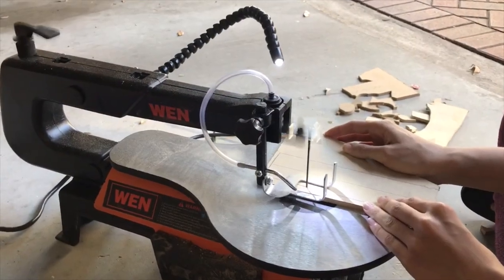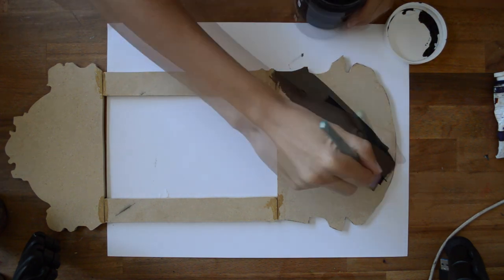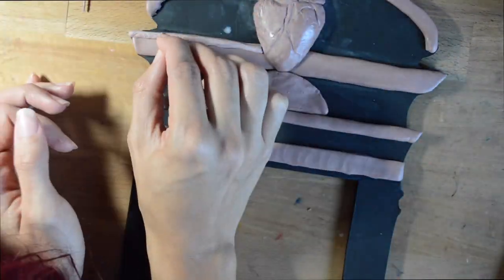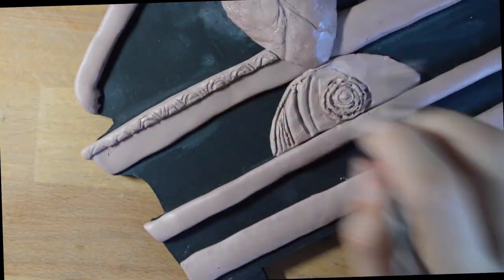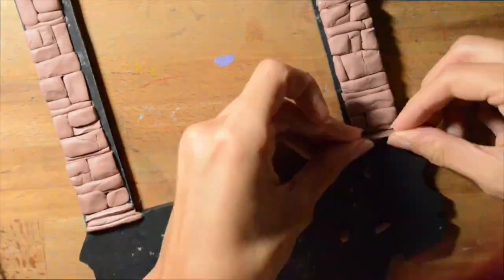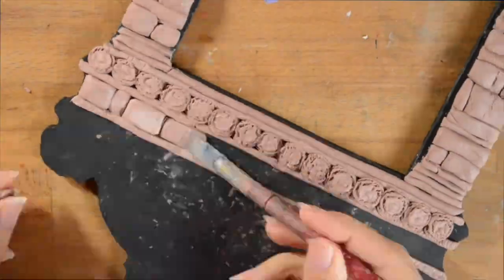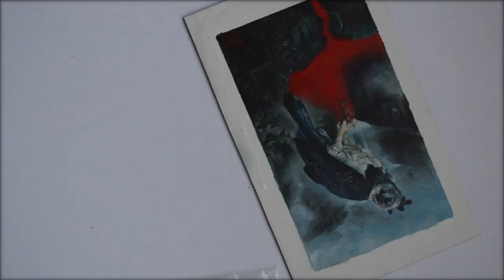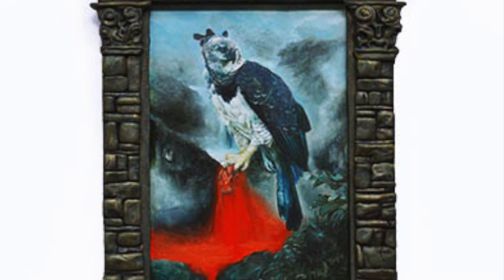Sculpting a Frame for my Painting | Resin Sculpture Tutorial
How I sculpted and painted a frame for my oil painting of a Harpy Eagle | This tutorial uses resin sculpture to create an ornate frame | If interested in adopting this piece for your home please contact La Bodega Gallery

-Magic Sculpt- a 2 Part Resin Sculpting medium
-Sculpting tools (Razor, Sculpey 5-way tool)
-Water and something to put the water in
-Protective surface to cover table, such as glass or foil
-Optional: Ornate frame stamp
-Frame paints: I used black gesso, brown antique wax, matte black chalkboard frame paint, acrylics in different colors like green and turquoise and gold paint as well as paintbrushes
-Backing Materials: D ring hooks, wire, Kraft paper, Resin glue
-Optional: Scroll Saw + MDF wood 1/2 inch thick